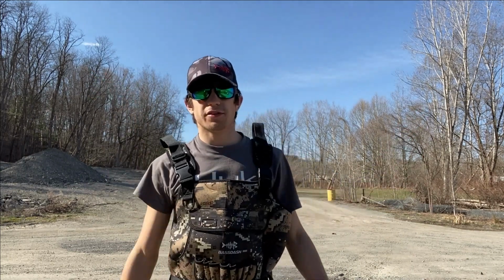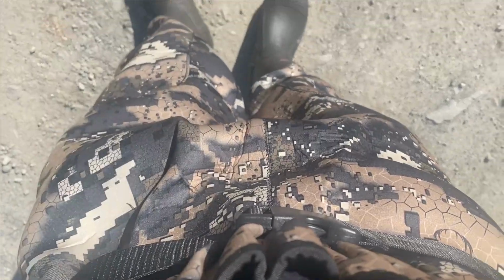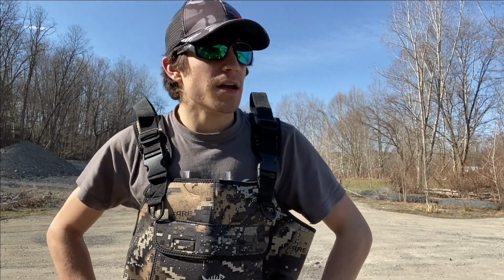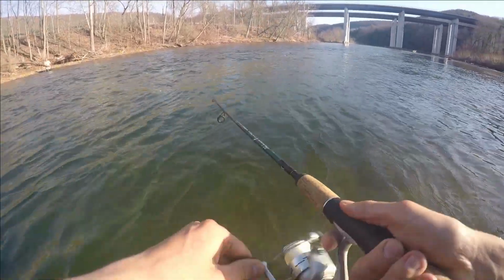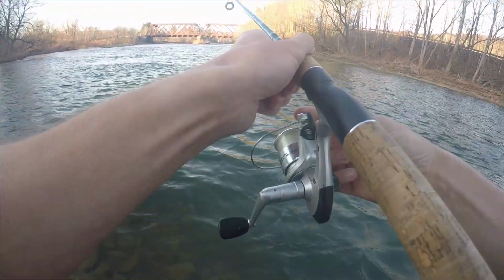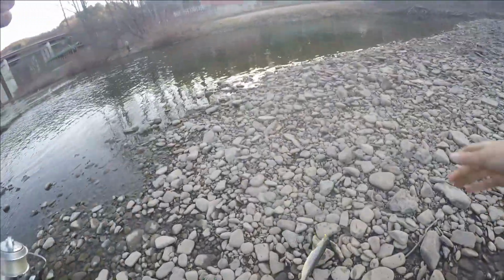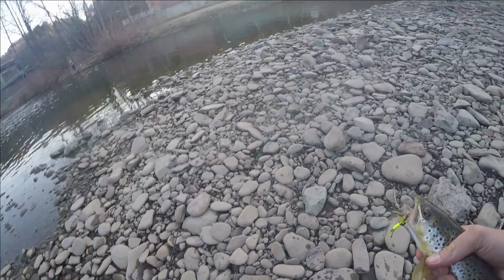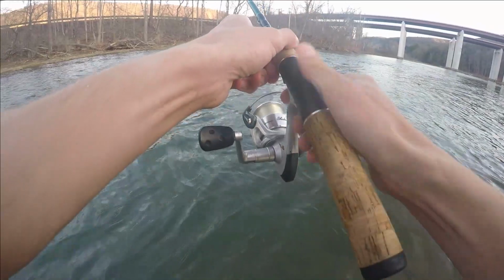Fishing the DELAWARE RIVER for MASSIVE TROUT! (New Product Review)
In This Video I open up a package that I received from BASSDASH Fishing, I go through and Review the New Gear, aswell as catch fish while using it in the DELAWARE RIVER.

BASSDASH CAMO NEOPRENE WADERS

MY CAMERA GEAR:
GOPRO HERO 4👉🏼
GOPRO HERO 7 WHITE👉🏼
GOPRO BATTERIES👉🏼
GOPRO 128GB SD CARDS👉🏼
SD CARD ADAPTER👉🏼
MY GOPRO MIC👉🏼
CHEAP GOPRO CHEST MOUNT👉🏼

MY FISHING GEAR/RODS,REELS, LINE:
SHIMANO SLX DC RIGHT HANDED RETRIEVE🔥
LEW`S MACH II BAITCASTING COMBO🔥
CHEAP BAITCASTING REEL🔥
LEW`S AMERICAN HERO BAITCASTING COMBO🔥
FLUOROCARBON I USE ON MY REELS🔥

MY TACKLE STORAGE:
PLANO 3600 TACKLE STORAGE BOXES🔥
PLANO 3700 TACKLE STORAGE BOXES🔥

MY EDITING TOOLS:
APPLE AIRPODS👉🏼
Wall USB/Multi-Plug Adapter 👉🏼
MY COMPUTER👉🏼
MY COMPUTER MOUSE👉🏼